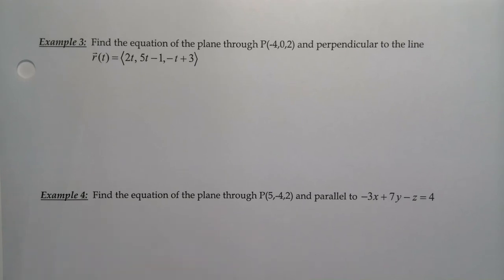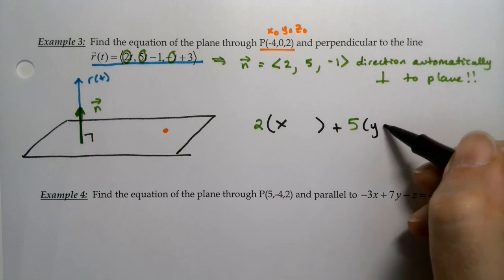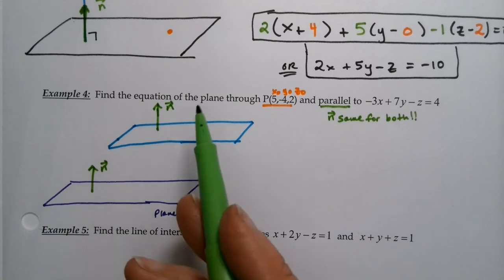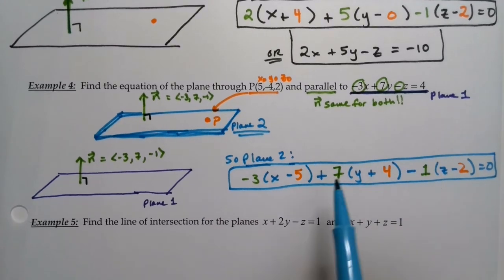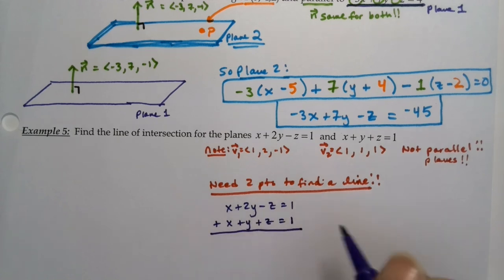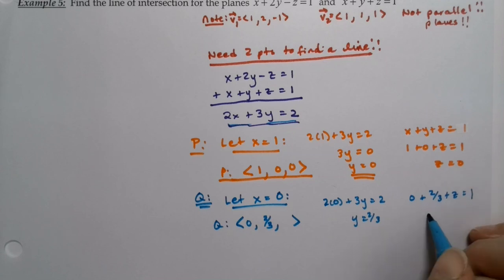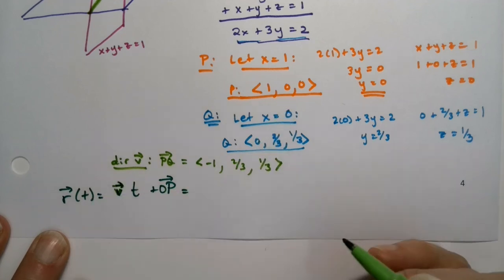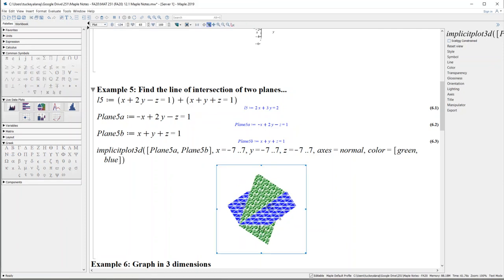MAT 251 13.5B/13.6 (2e 12.1) Part 2 (FA20)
Multivariable Calculus, Graphs of Multivariable Functions, Planes as Multivariable Functions, Equation of a Plane